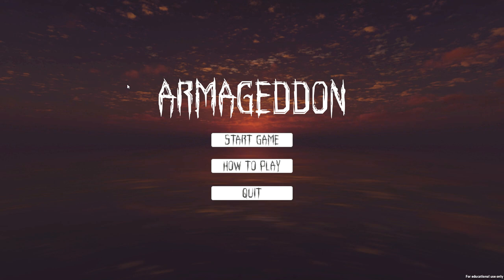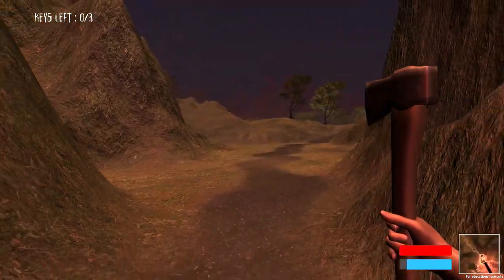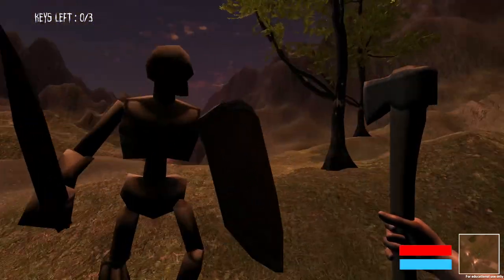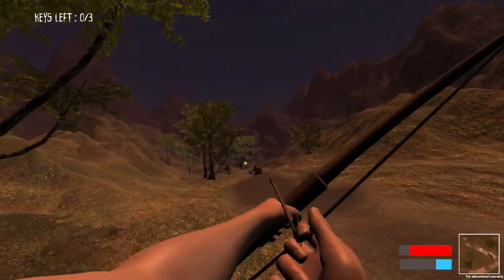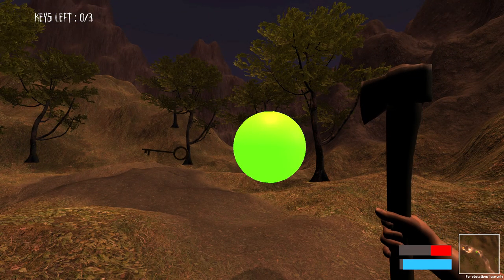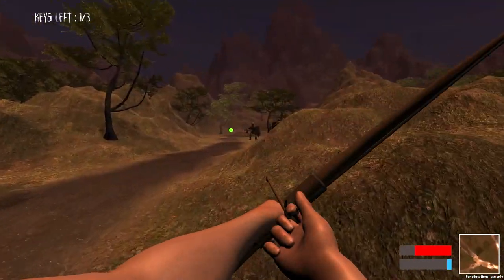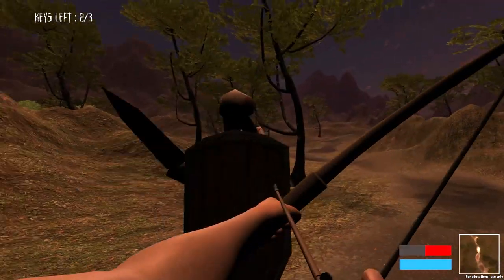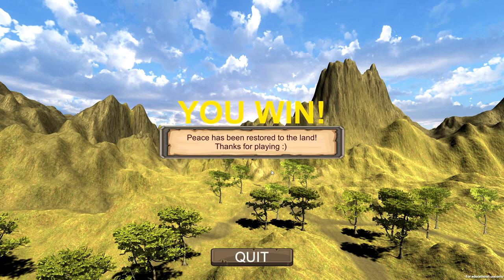FantasyGameEmaRadojcic For 3D Virtual Worlds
This is a screen cast for my project for GMIT 3d virtual worlds module.